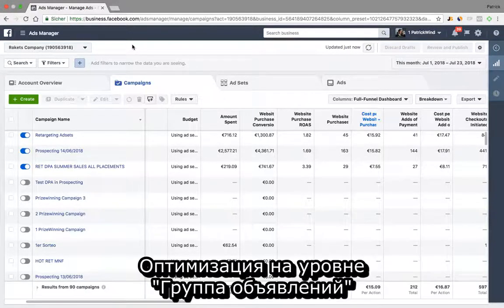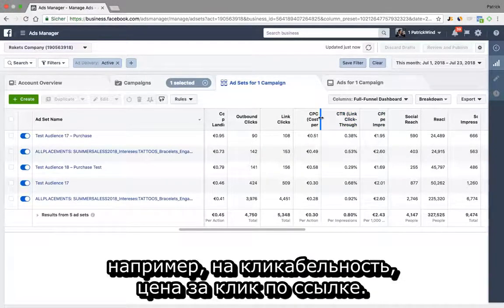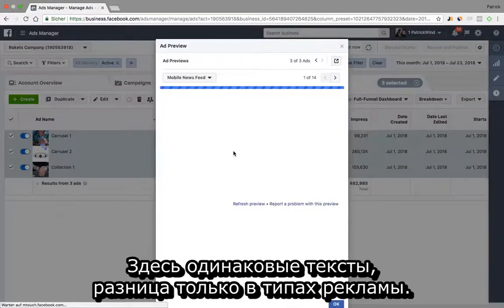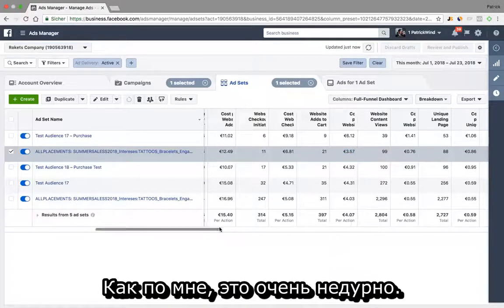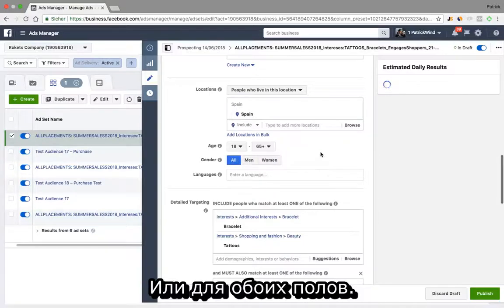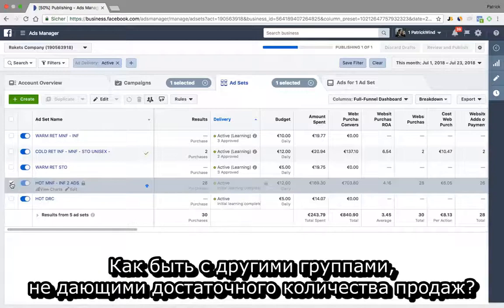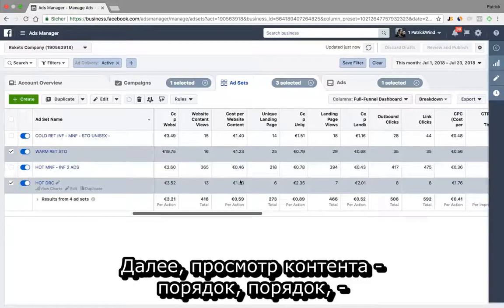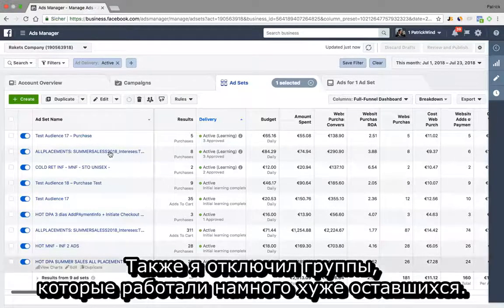Optimize on Ad Set Level